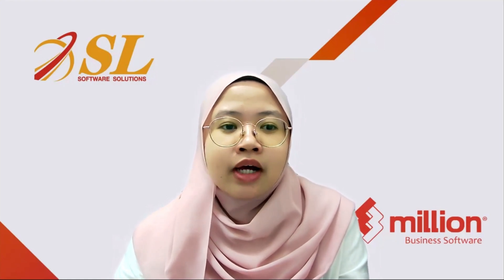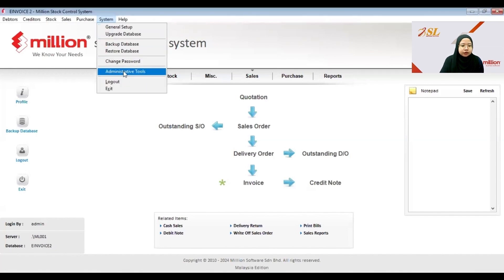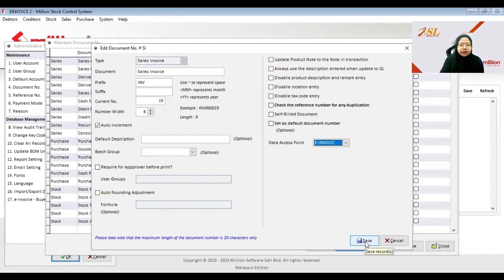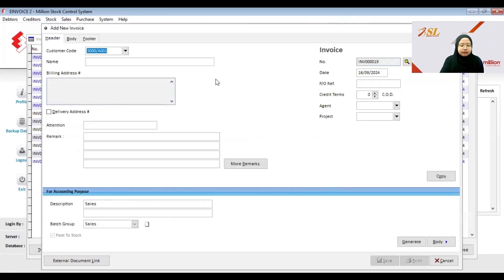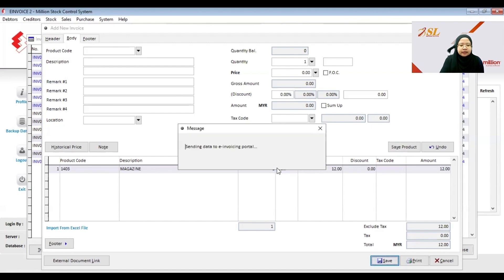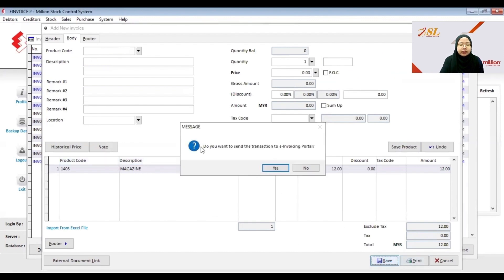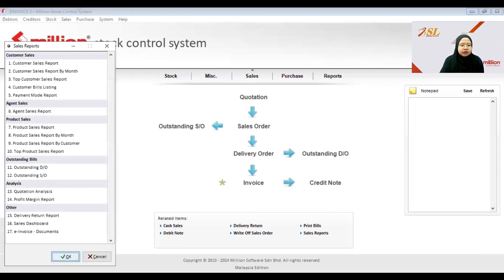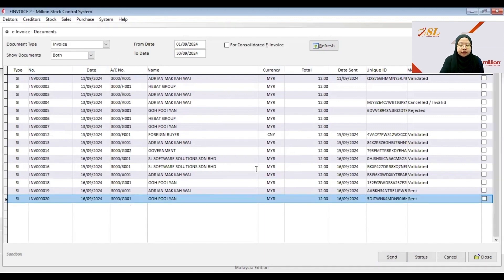Million E-Invoice Tutorial 6: How to Directly Submit Standard E-Invoice After Saving | 20240915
In this video, we’ll show you how to directly submit a standard e-invoice to the MyInvois Portal right after saving it in your accounting system. Follow our step-by-step guide to streamline your e-invoicing process and ensure compliance with Malaysia's latest e-invoicing regulations.

Need help? Our support team is here for you!